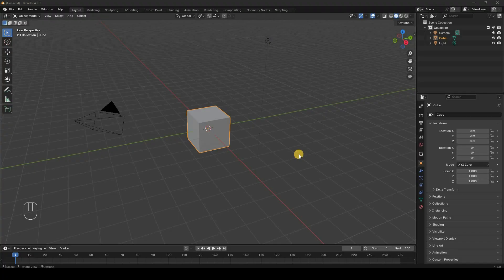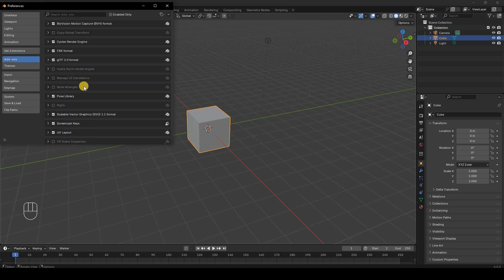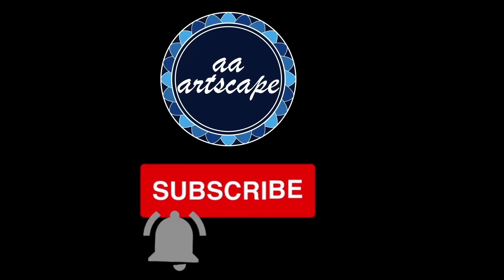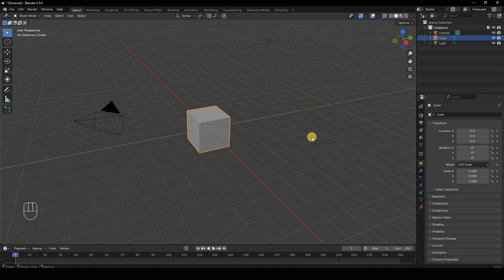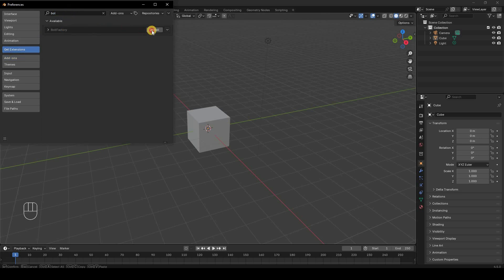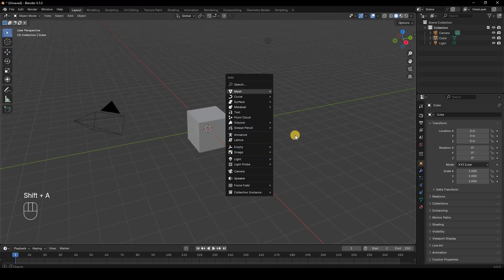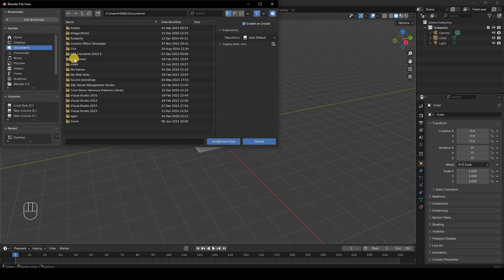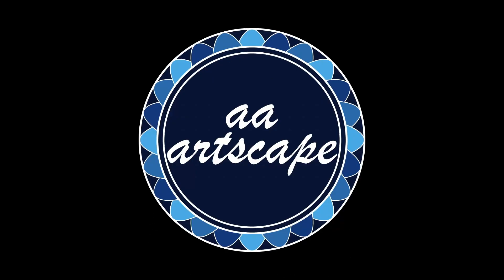Blender 4.5 Enabling/Installing Addons, Part 9 Tutorial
In this video we will learn about addons in blender
How to enable addons in blender?
How to install addons in blender?
Where are addons after installing in blender?